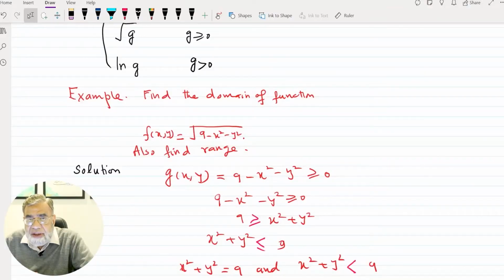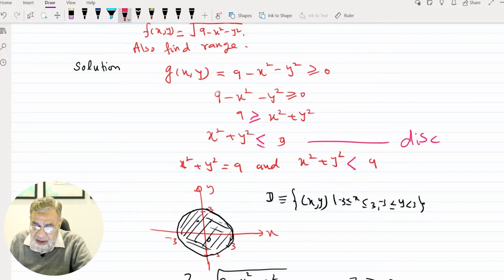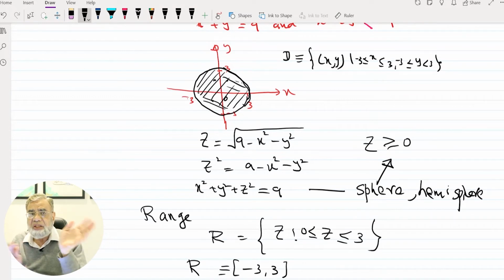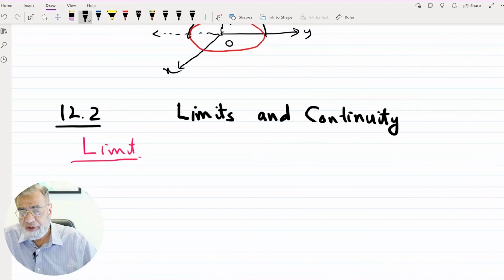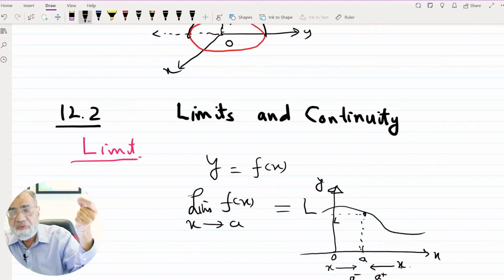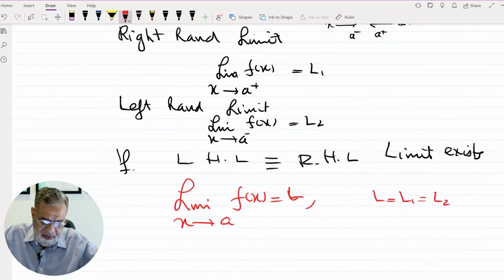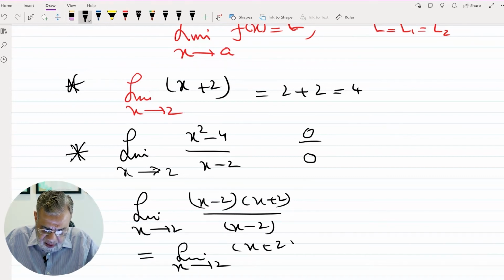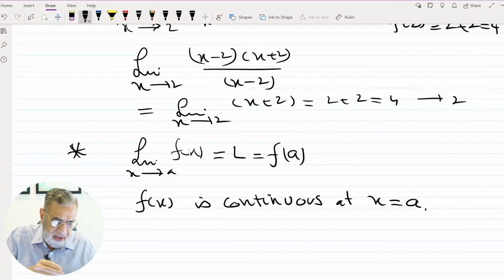Introduction to Functions of Several Variables | Multivariable Functions | Part 2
In this video, we introduce the concept of functions of several variables, also known as multivariable functions. We will explore how these functions differ from single-variable functions and discuss their significance in various fields such as physics, engineering, and economics. This introductory lesson will cover the basics of multivariable functions, including definitions, notations, and examples to help you understand their applications and importance in solving real-world problems.